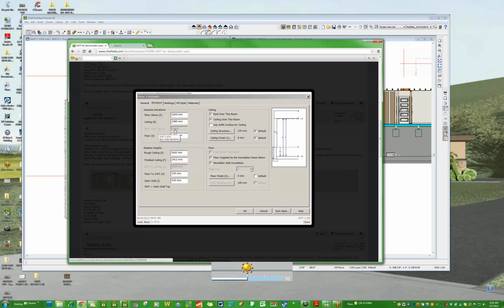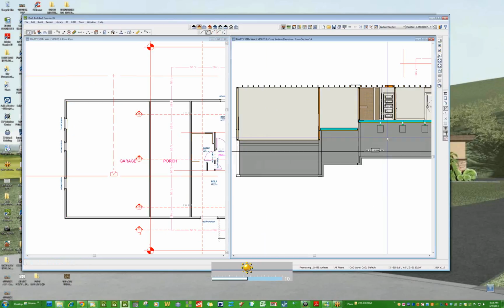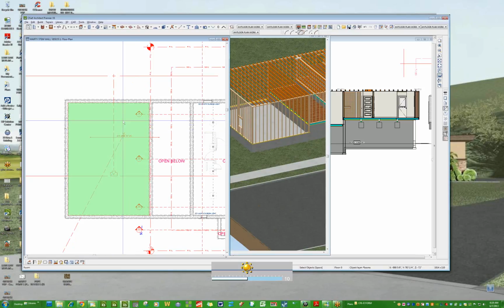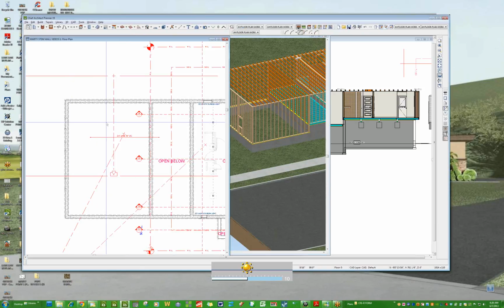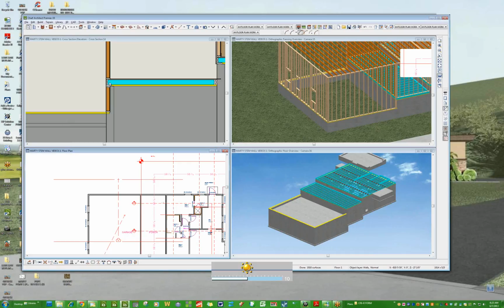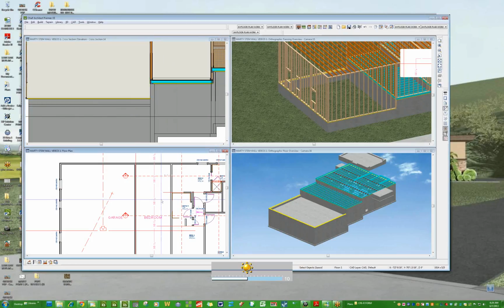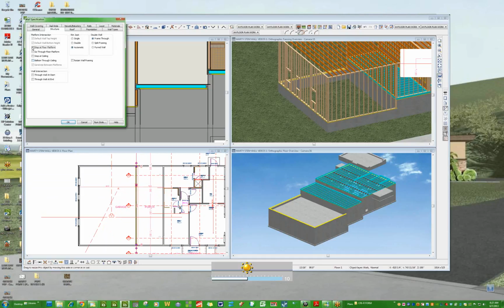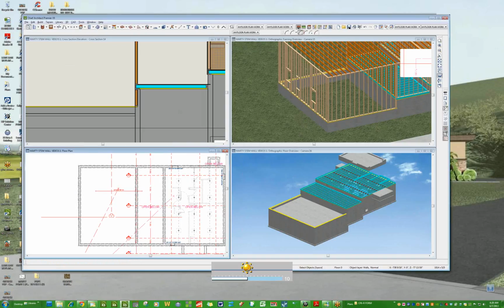MARTY STEM WALLS 1B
Dealing with foundation stem walls. Pretty good vid. Shows some of the weaknesses of the CA foundation capabilities. or should I say it shows my weaknesses dealing with CA's foundations.